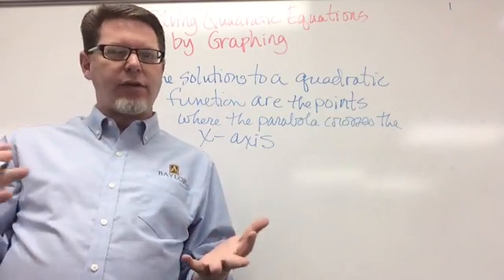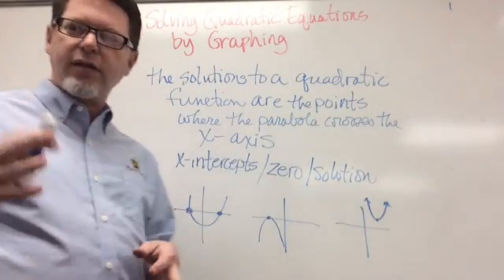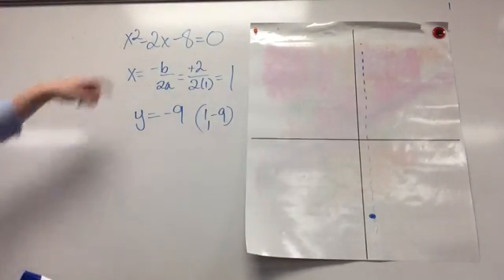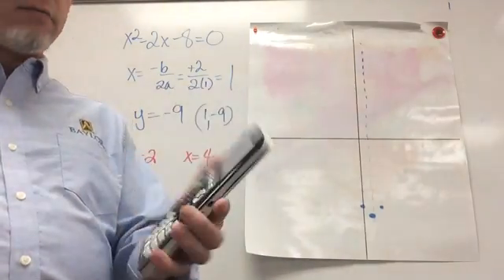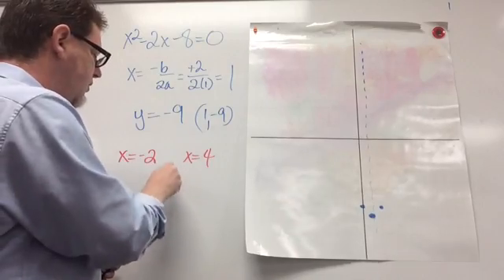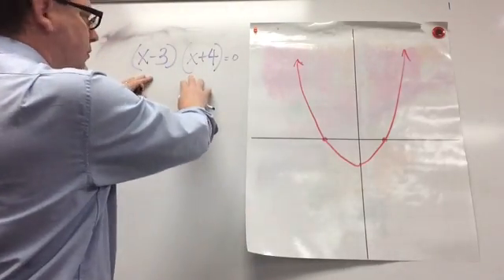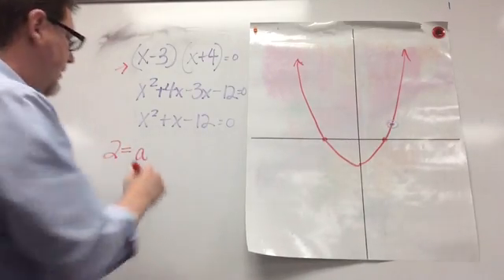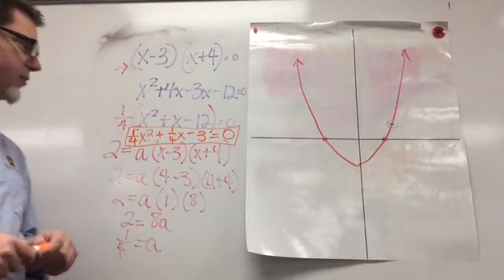ALG-Solving Quadratic Equations by Graphing